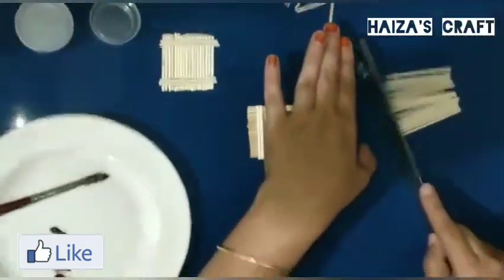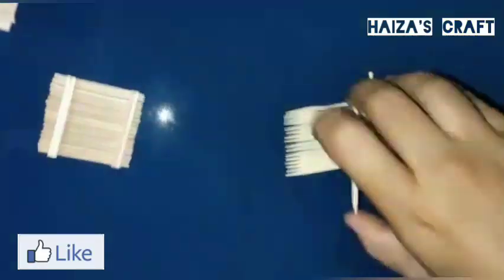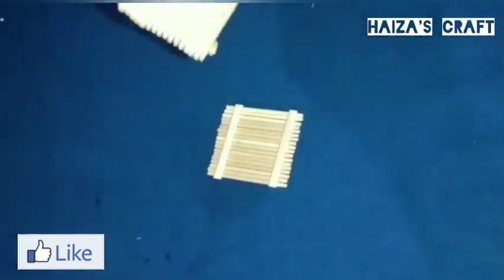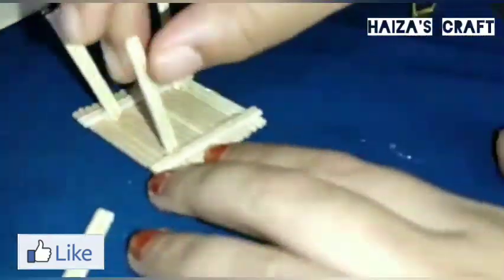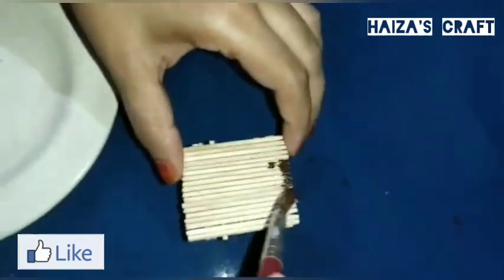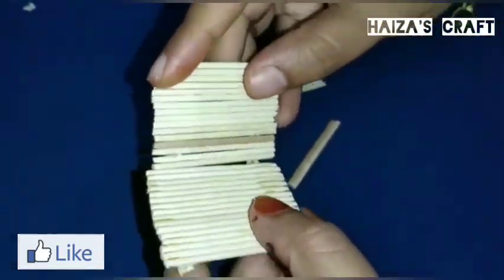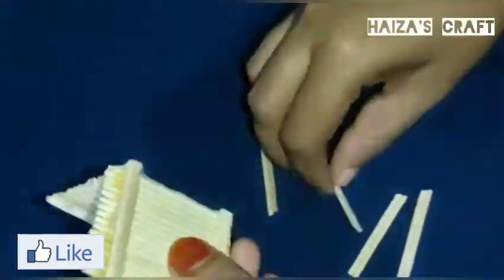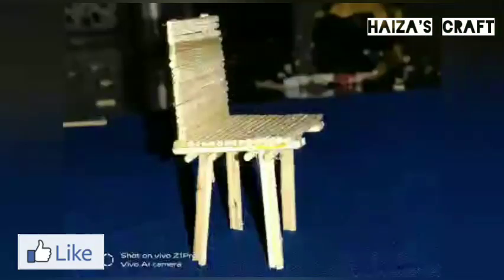Toothpick craft table and chair#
Hi guys.. 1.toothpick box
2.gum
3.cutter
Acrylic paint as ur wish